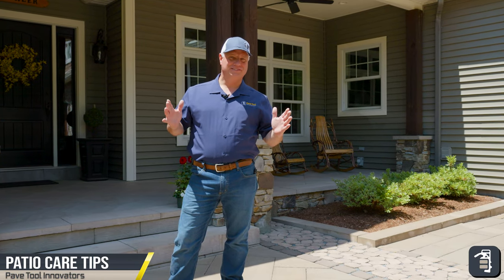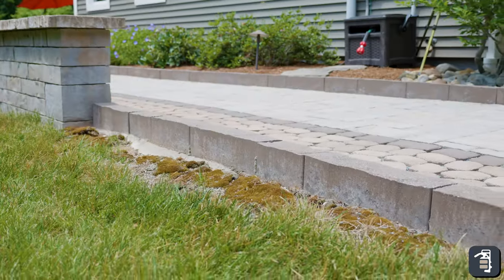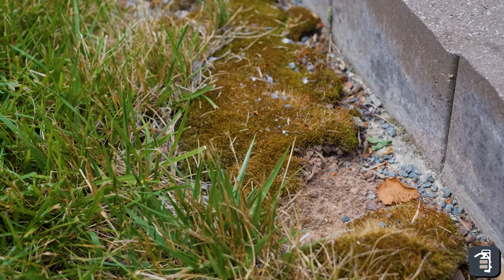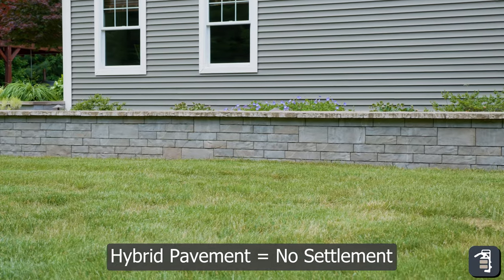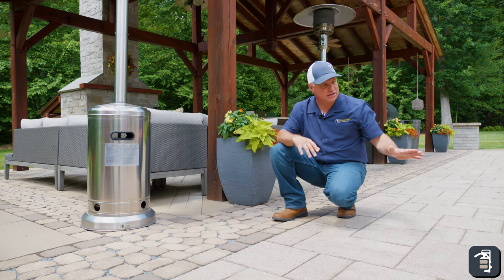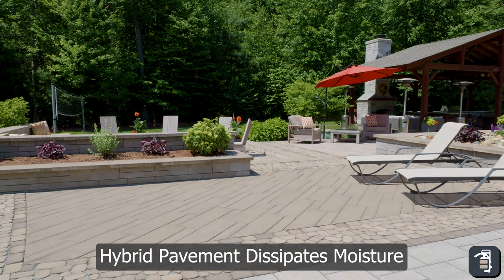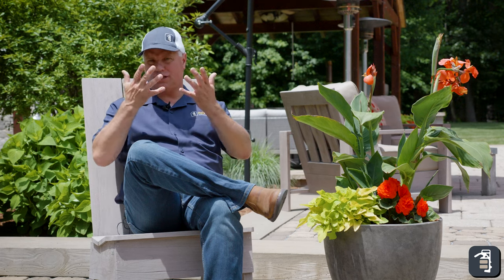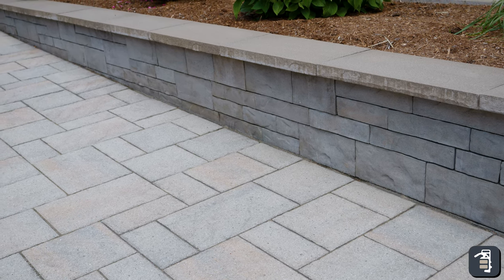How to Build a Long Lasting Patio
Phil walks through how to build and maintain a long lasting patio.